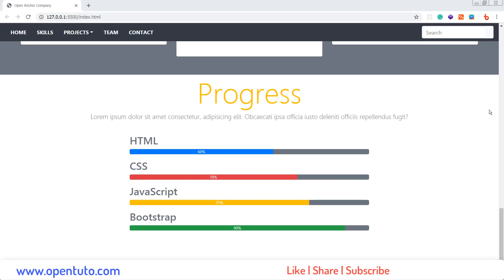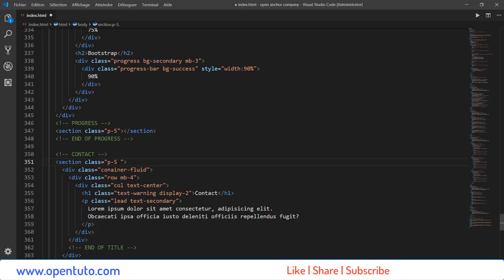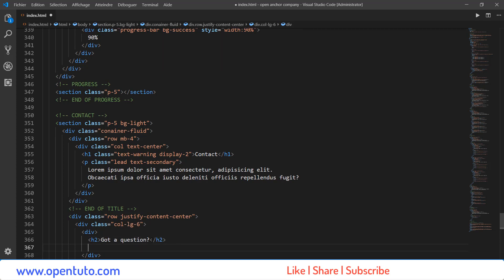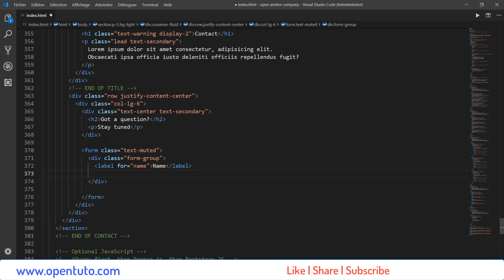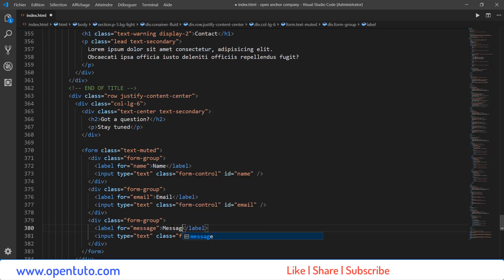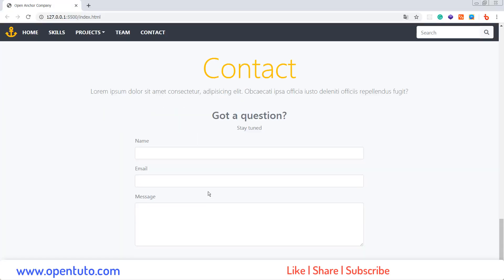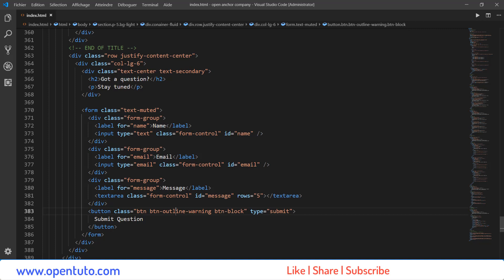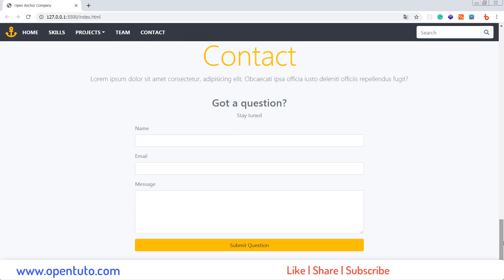#10 Développer un site web responsive avec bootstrap 4 - Contact